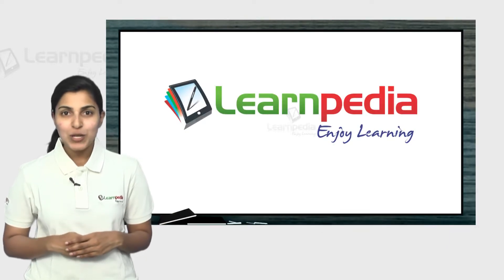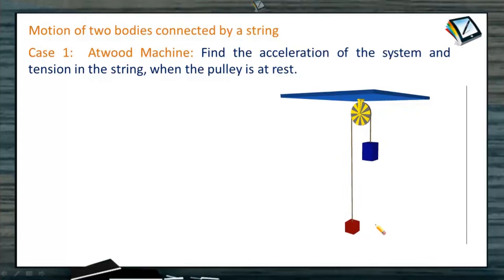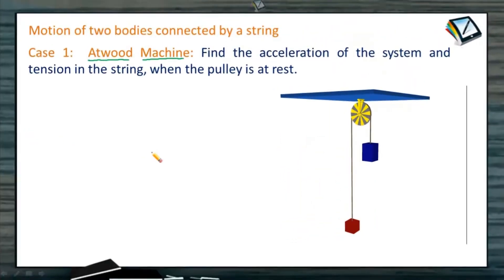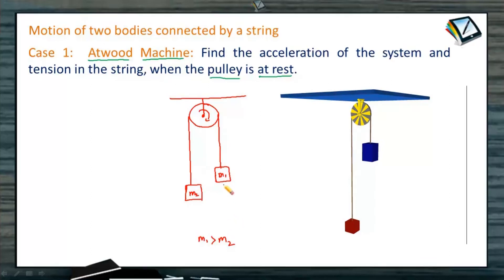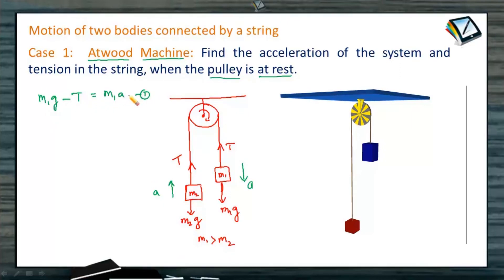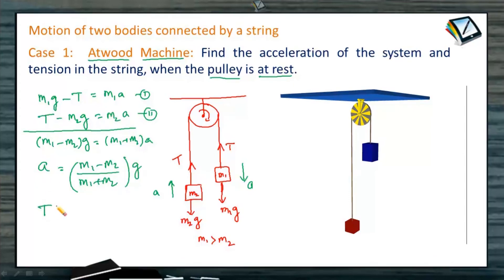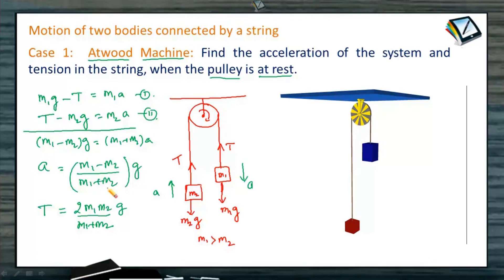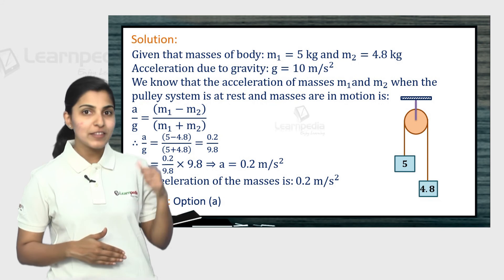Know more about Motion of Two Bodies Connected By a String. JEE Physics XI Newton's Law of Motion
MOTION OF TWO BODIES CONNECTED BY A STRING
Case 1: Let us consider the case of two bodies of masses m1 and m2 which are connected by a light inextensible string passing over a light smooth pulley as shown in fig. Here it is assumed that

m_1m_2. Our aim is to find out the acceleration of the system and tension in the string.
The mass m_1 has downward acceleration hence m_1 g-T=m_1 a
The mass m_2 has upward acceleration hence T-m_2 g=m_2 a
Solving eq. (1) and eq. (2) we get a=((m_1-m_2)/(m_1+m_2 ))g
T=((〖2m〗_1 m_2)/(m_1+m_2 ))g